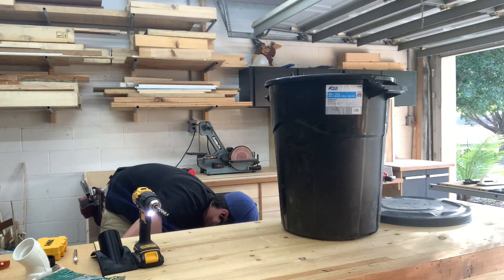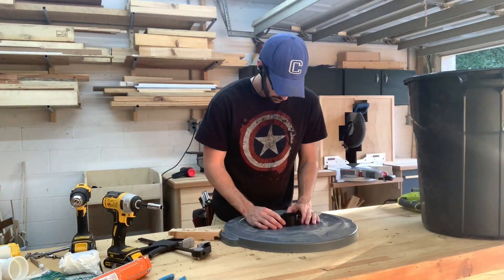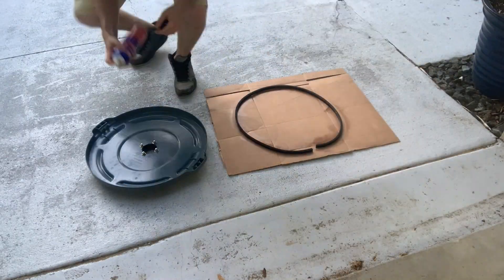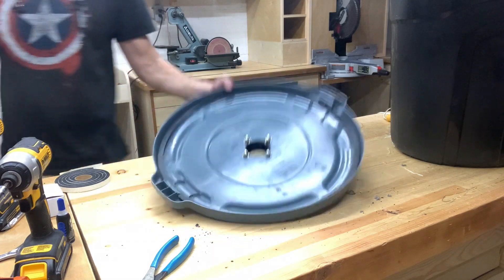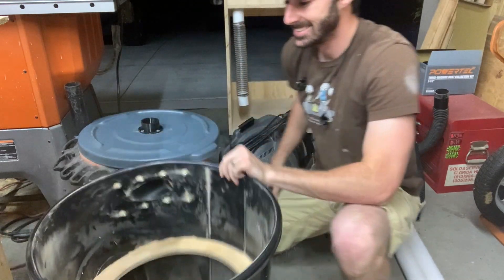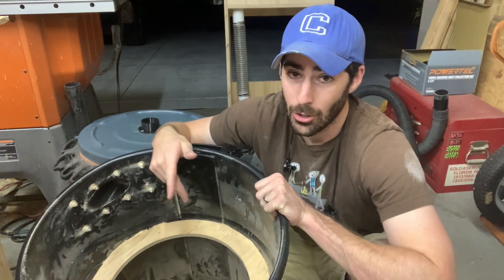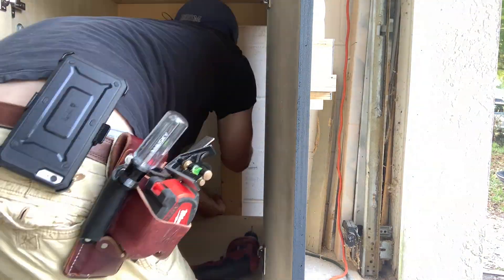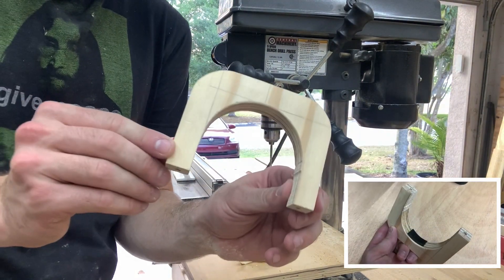2-Stage Shop Vac Dust Collection - 20 GALLON & NO CYCLONE!!!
This is my take on a budget friendly 2-Stage Dust Collection System using a Shop Vac and 20 GALLON Can with NO CYCLONE! The majority of the system can be purchased at your local Home Improvement store and on Amazon (Links below). The 3D printed items could easily be substituted with a 45 degree elbow and coupling (per other YouTube videos).

- Miter Saw Dust Collection Hood v=fOlxg8BUq9Q

- Blast Gates and Hose Clamps
- 2.5" x 10' Flexible Hose (They sell a 20' for $10 more. Go with the 20')